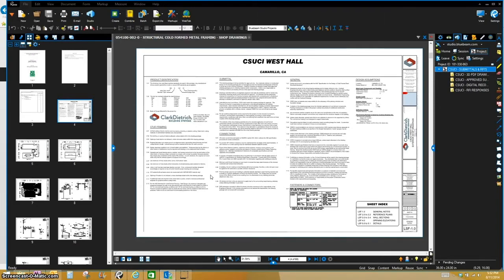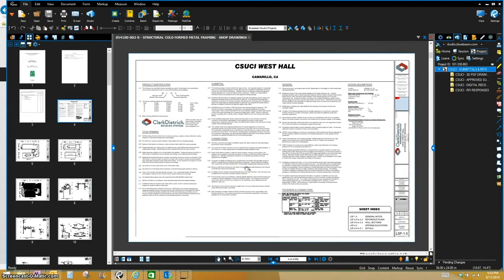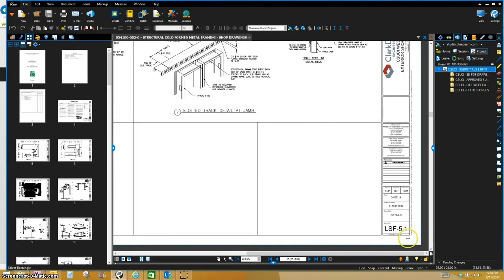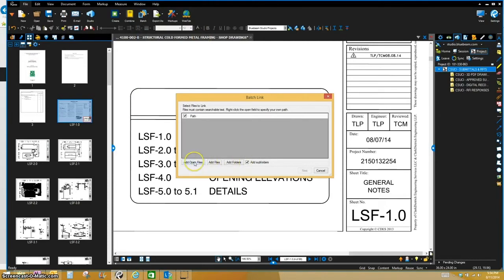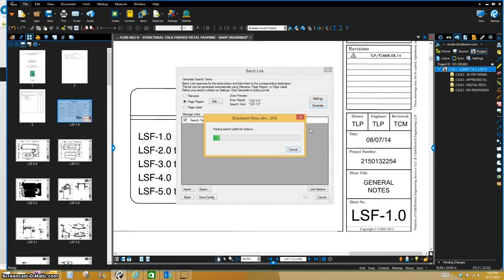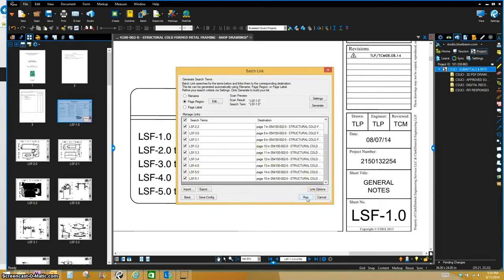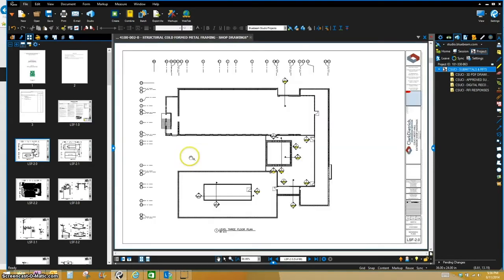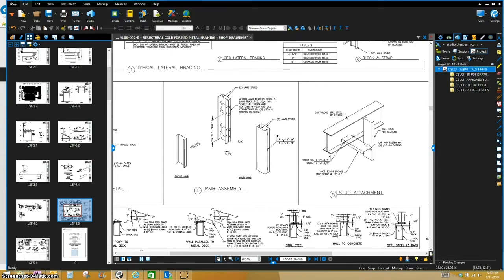Sundt Bluebeam Time Saver!!! Automatically Hyperlink Shop Drawings